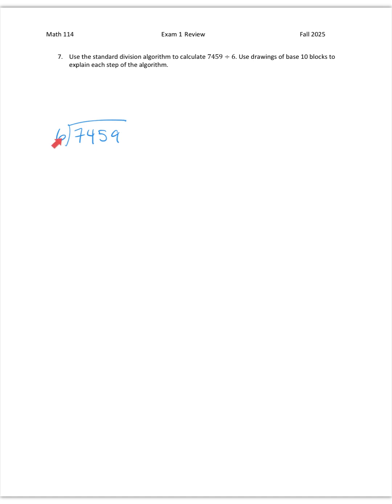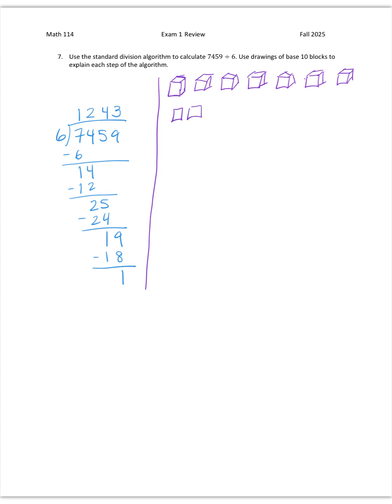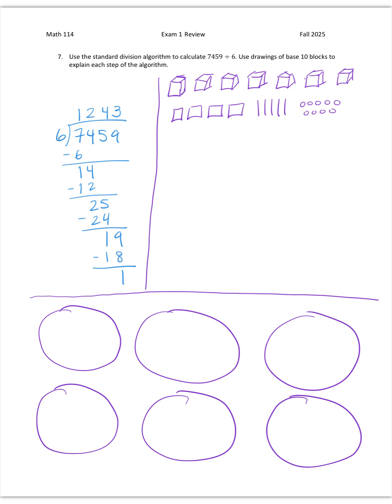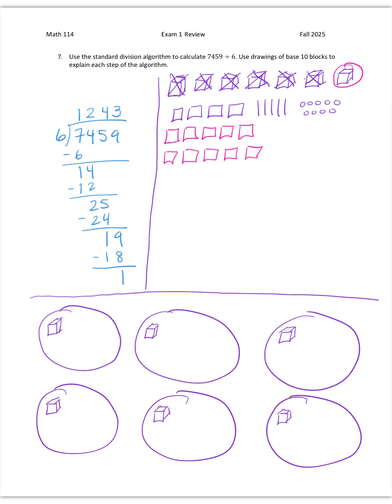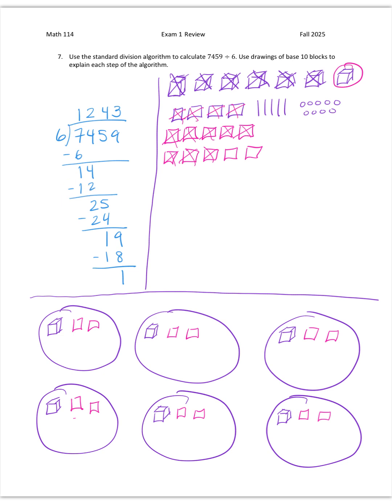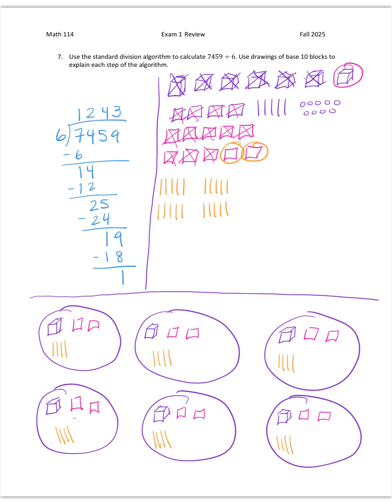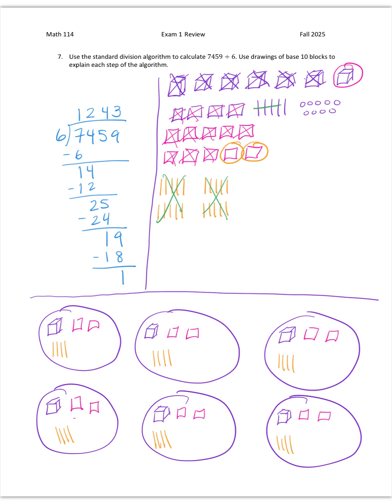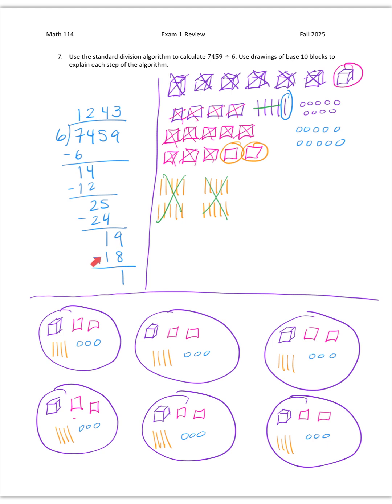114 Exam 1 Review q7